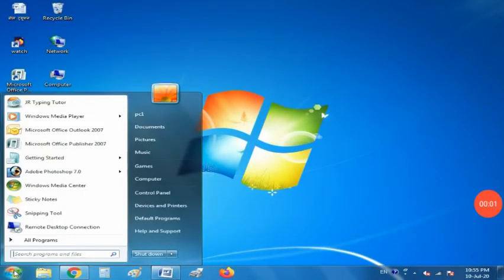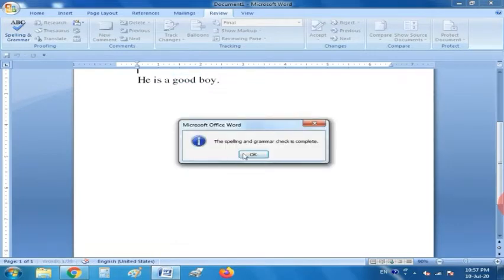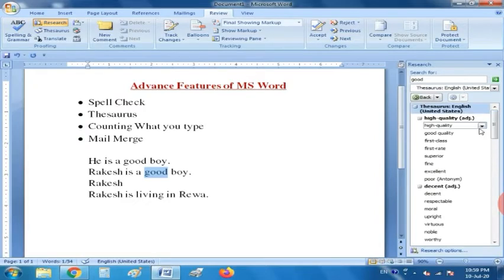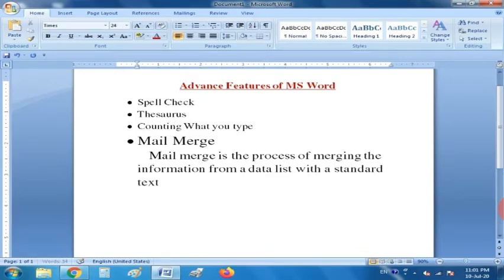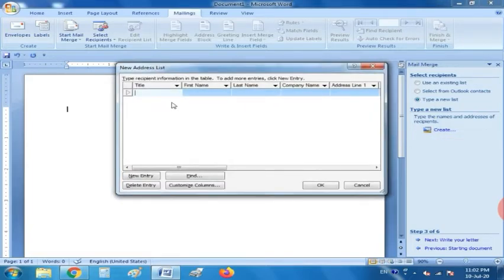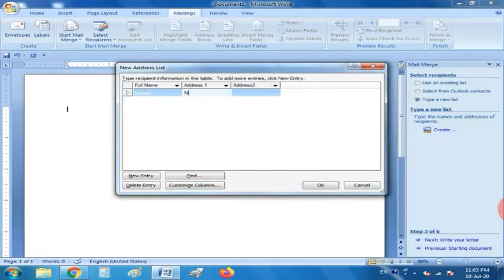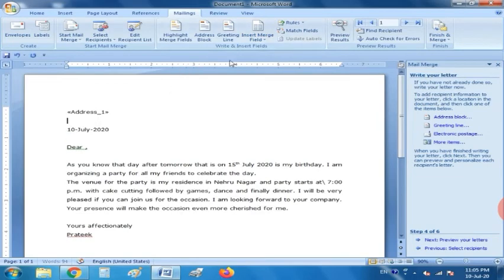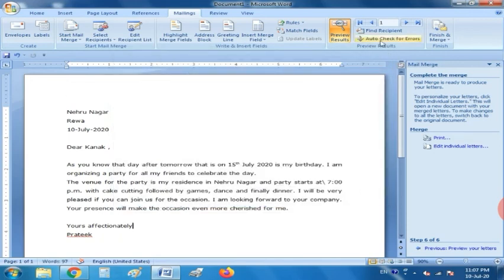Computer, Class - 5 Lesson_4 (Advanced Features of Word)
Hello Students,
Today in this chapter we will learn about -
1. Some Adcanced Features
2. Spell Check.
3. Thesaurus
4. Counting What You Type
5. Mail Merge
6. Using Mail Merge